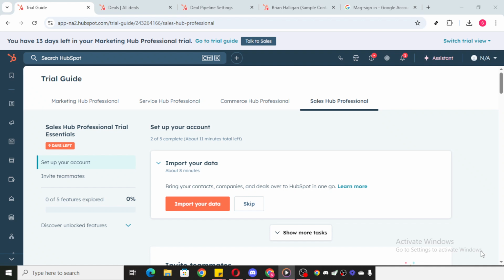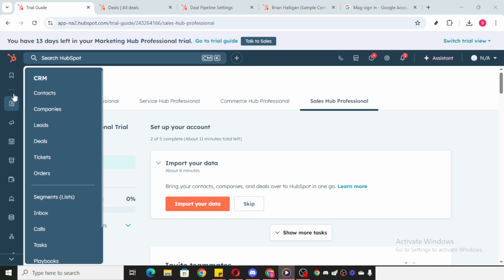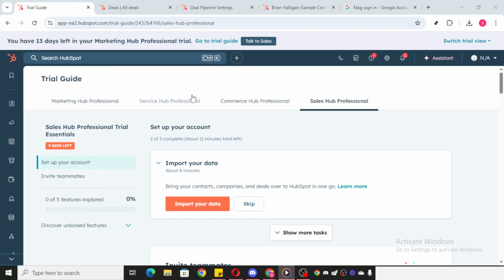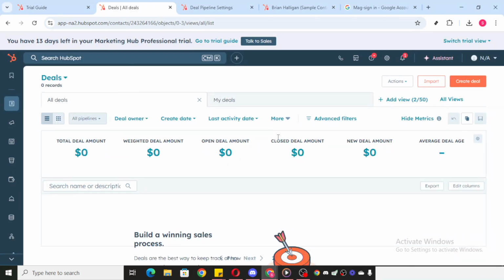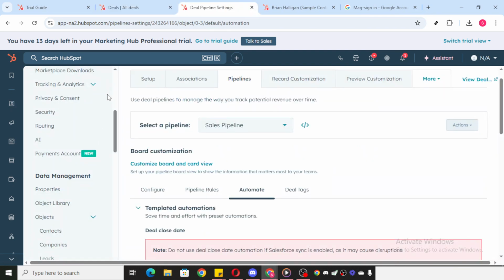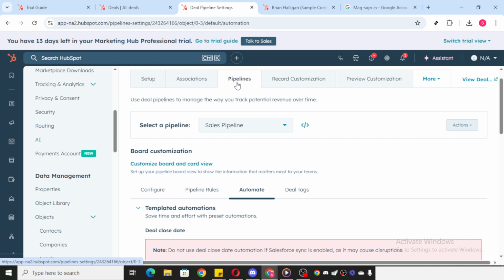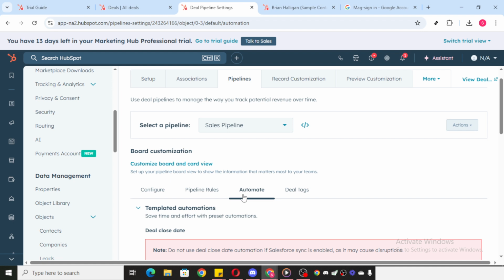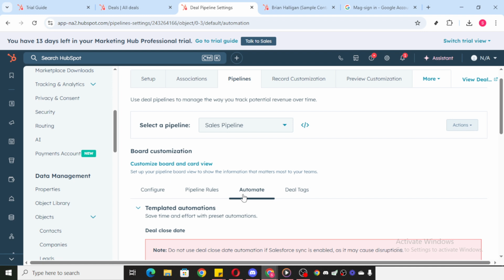How To Set Up Deals In HubSpot With Pipeline Automation (full guide)